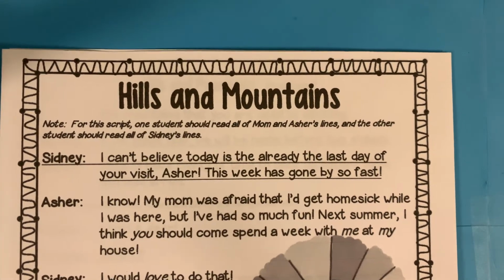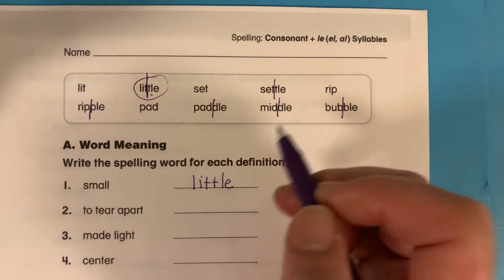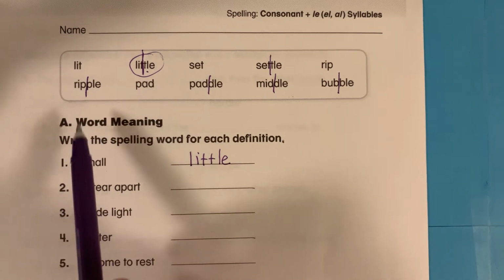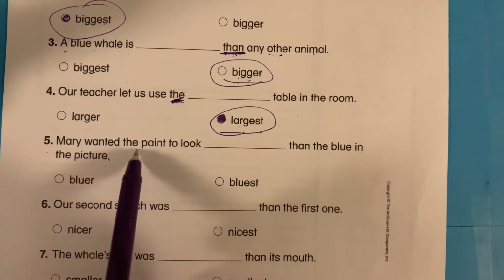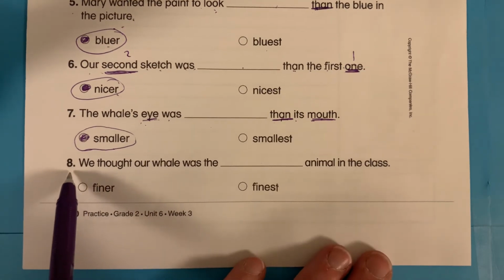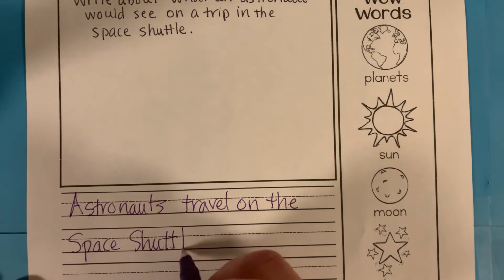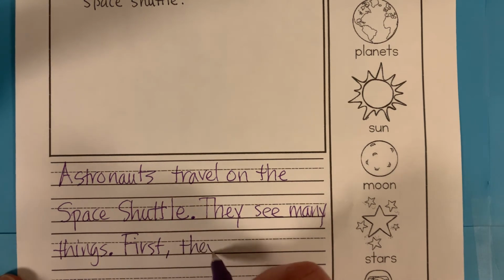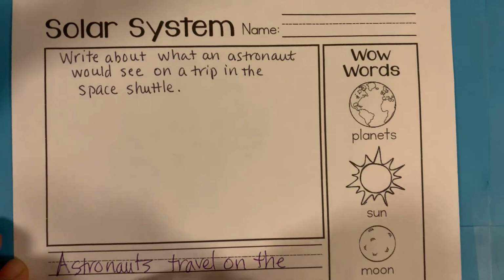Language Arts April 30, 2020